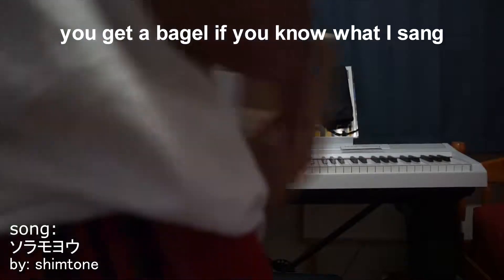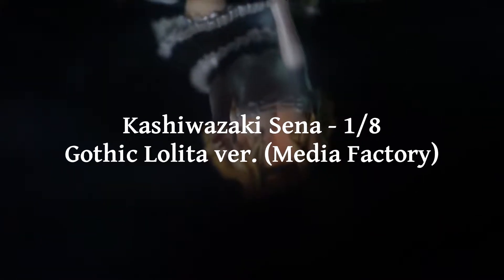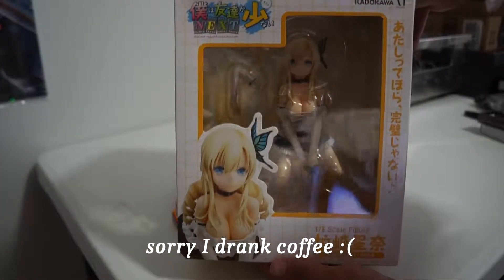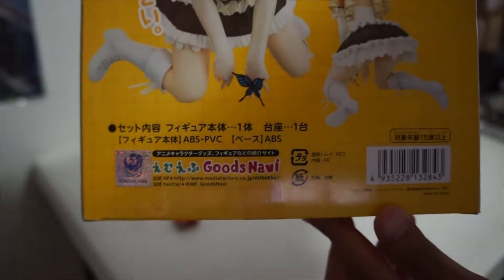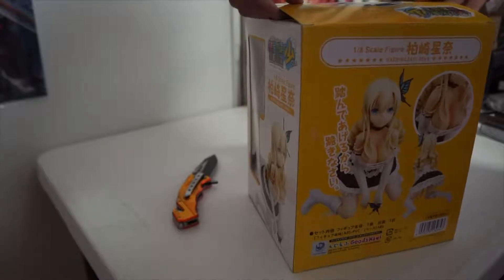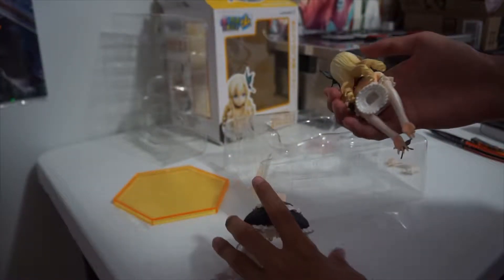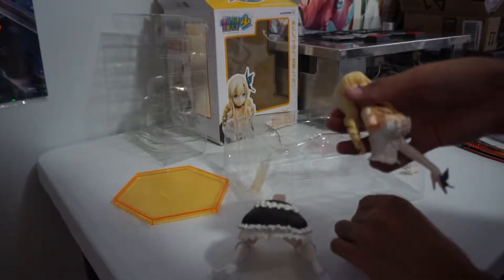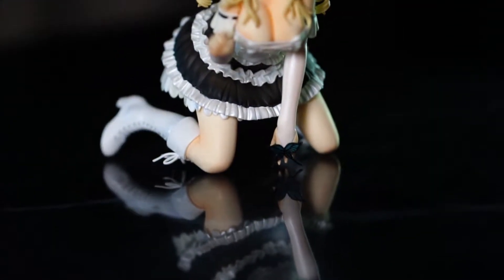Kashiwazaki Sena in Gothic Lolita Version by Media Factory Figure Review (FigRev)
A figure review for this somewhat rare figure of Kashiwazaki Sena by Media Factory. This video is has old content filmed from about 3 yrs ago mixed with recent footage of the figure. As you will see and tell, I take good care of my figures and the figure still looks great! More videos coming soon. A few more figure reviews and then tech stuff again and some new content I've always wanted to make (simple though).

Thank you and have a fantastic day as always.

My Camera:

See my about section on my channel to know more...
If you really want to know MORE go to my website!

Have a suggestion on what video I should make next (tech, games, anime, programming, eng)?